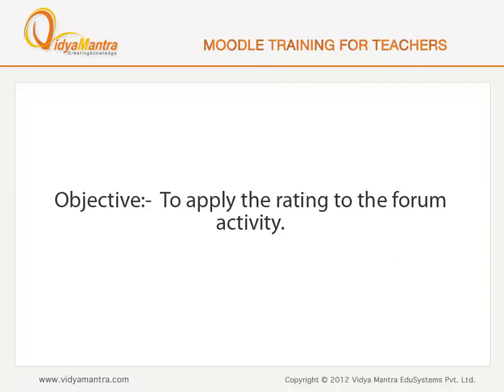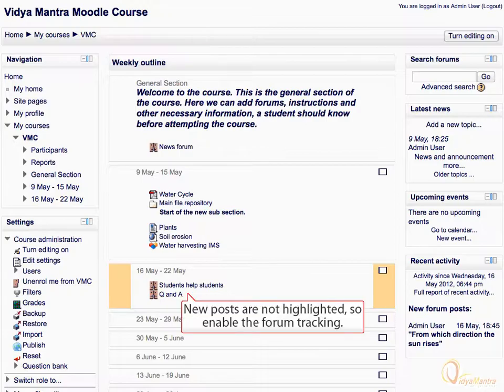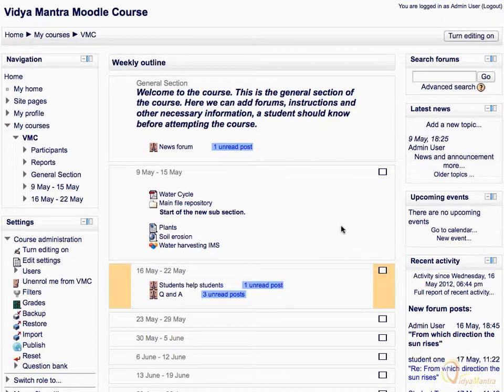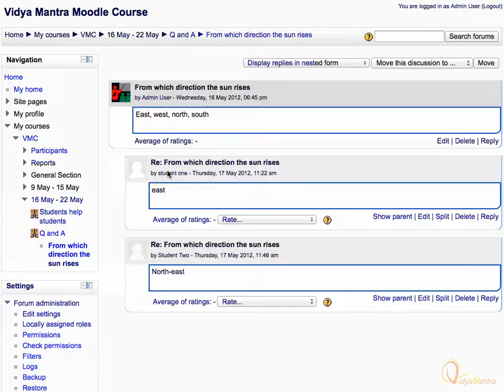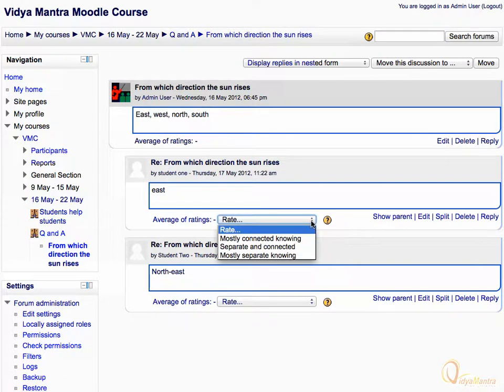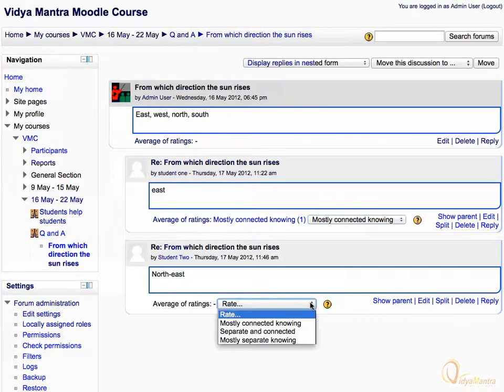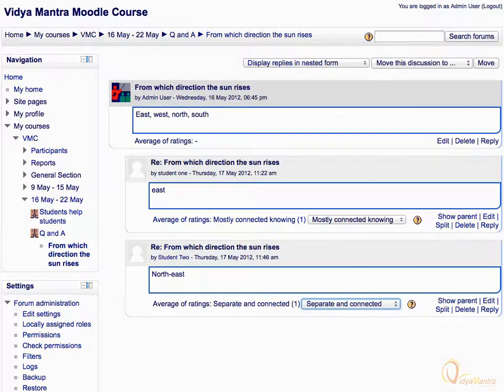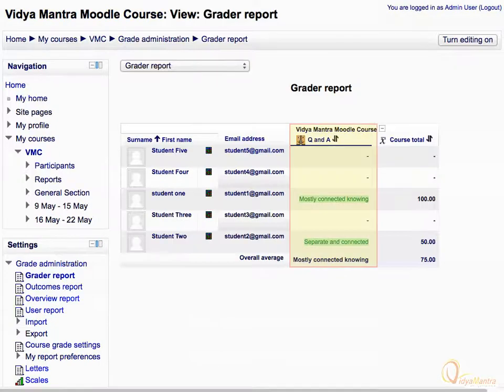Moodle - Rating in forum activity